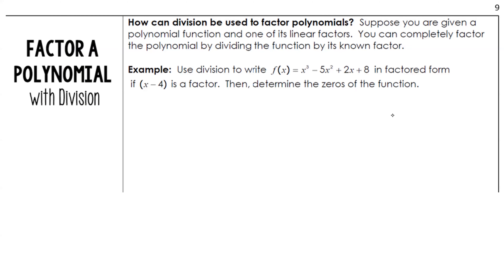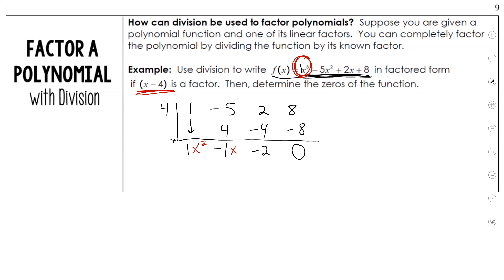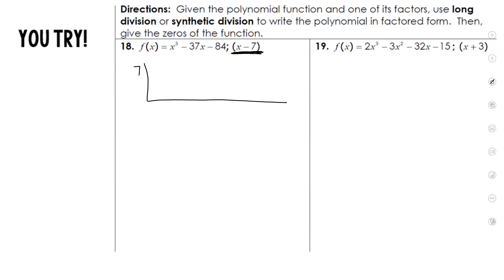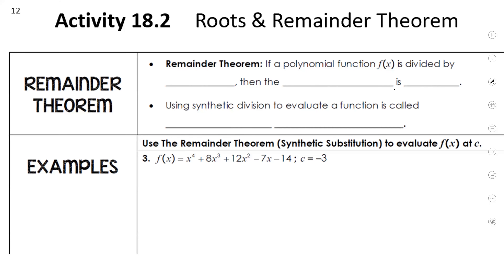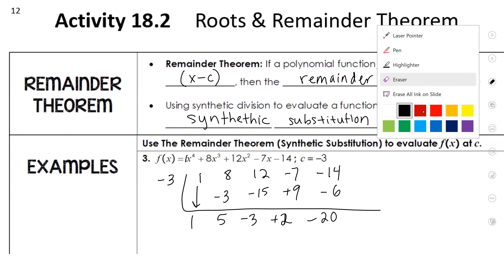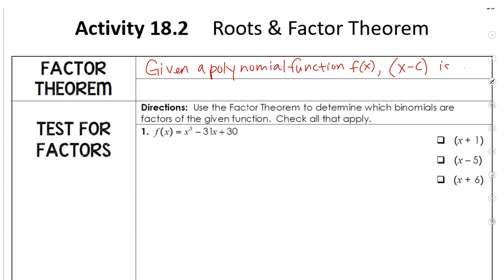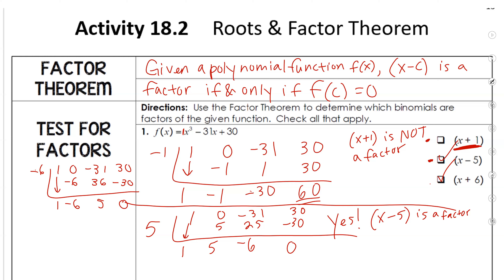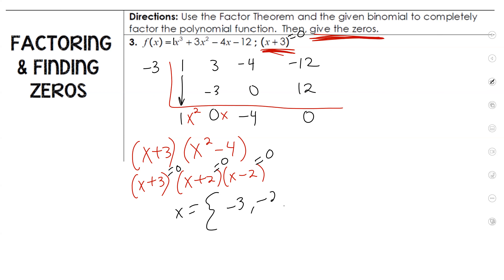Dividing Polynomials to find Zeros